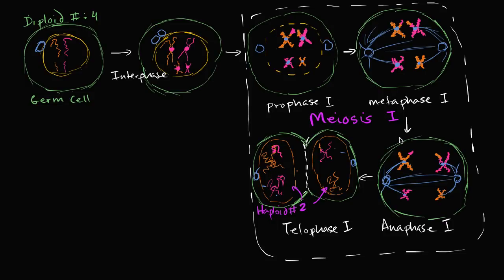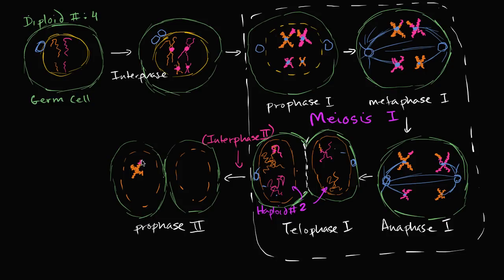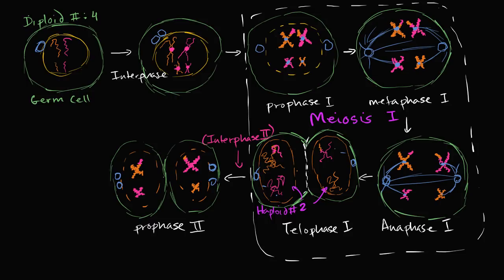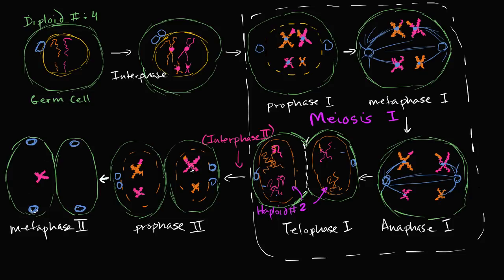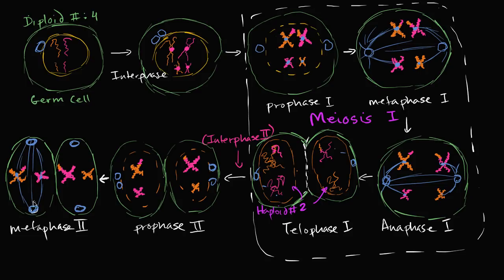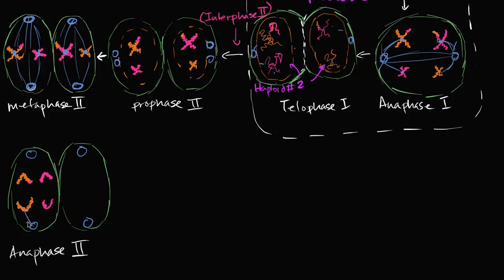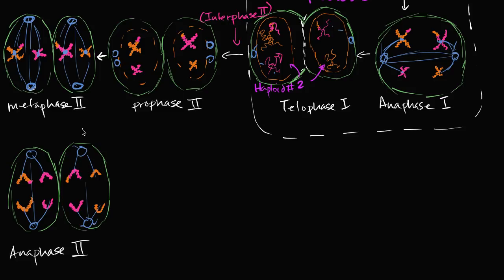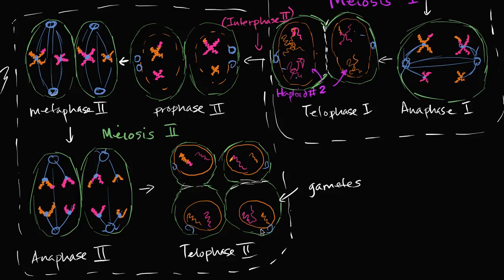Phases of meiosis II | Cells | MCAT | Khan Academy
Courses on Khan Academy are always 100% free. Start practicing—and saving your progress—now

How sister chromatids separate to form gametes. Prophase II, metaphase II, anaphase II, telophase II.